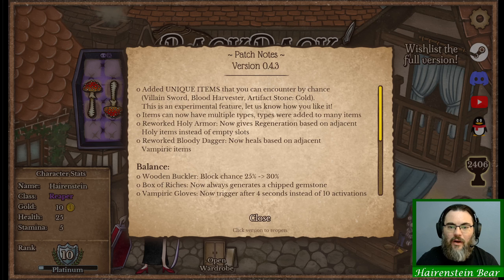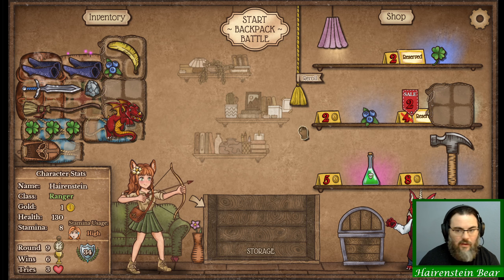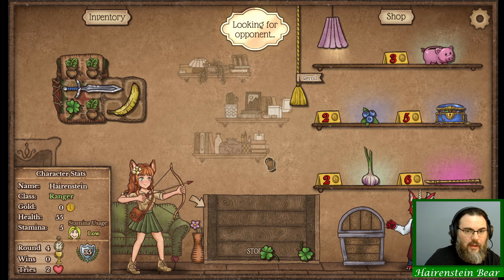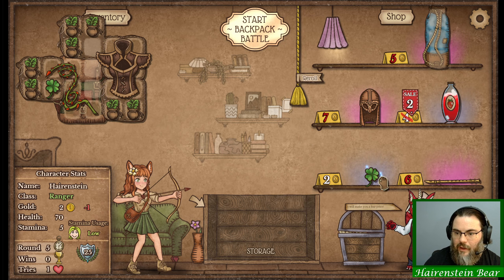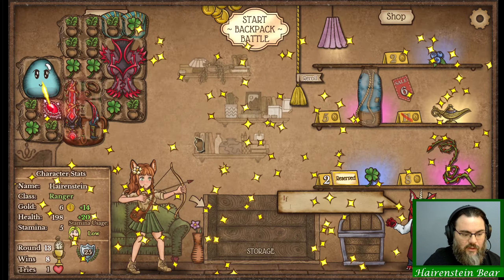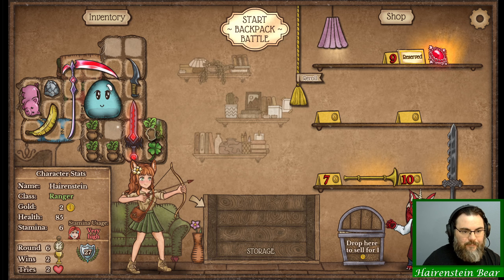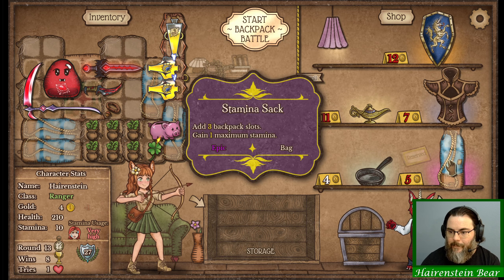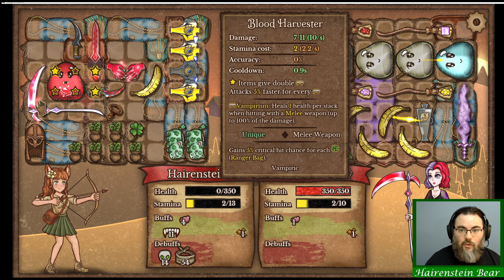They Just Added INSANE Unique Items to Backpack Battles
A new Backpack Battles Update just dropped so you know I had to jump in to find out what was included in it.  The biggest change is they now have all new unique items.  I'm not sure if they are just ultra rare or if you need to do something to earn them, but I was able to try out the Blood Harvester.  Let me know what you think about it in the comments I look forward to finding out everyone's opinion.

If you want to check out my previous Backpack Battles videos you can see the playlist

Don't forget to mark your calendars for our Youtube Livestream on September 24th at Noon EST. I'm looking forward to getting to chat in realtime with viewers that day.